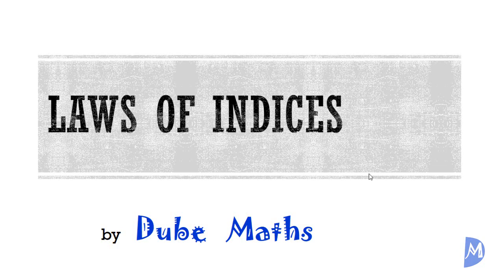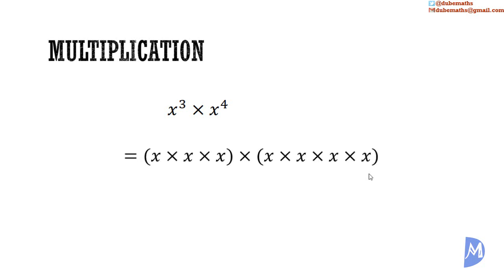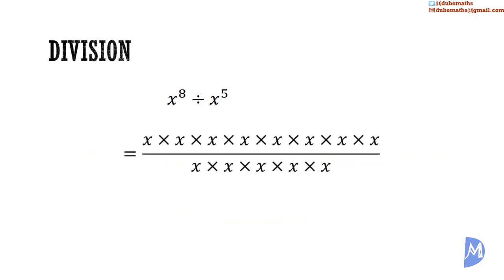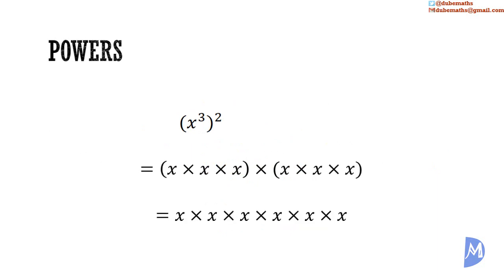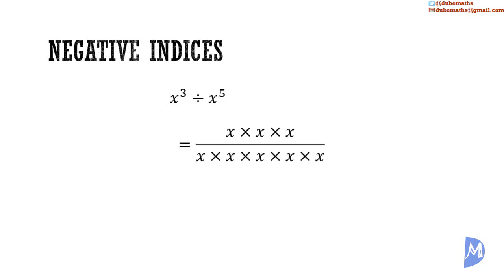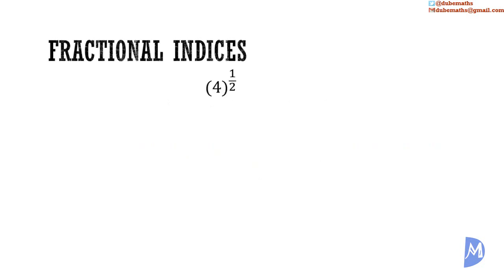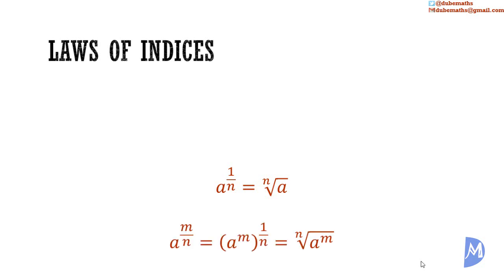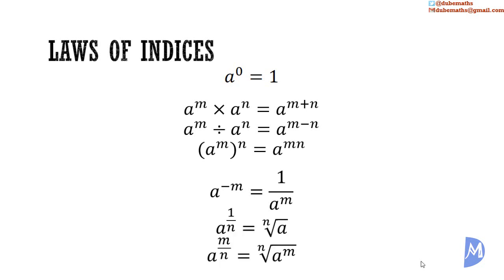Laws of indices | Algebra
The laws of indices are discussed – (1) quantities raised to the power of zero; (2) Multiplication and Division of indices; (3) Powers raised to another power; (4) Negative indices and (5) Fractional Indices.
This topic:
1. use symbols to represent numbers, operations, variables and relations;
2. translate statements expressed algebraically  into verbal phrases;
3. perform arithmetic operations involving directed numbers;
4. perform the four basic operations with algebraic expressions;
5. substitute numbers for algebraic symbols in simple algebraic expressions;
6. perform binary operations (other than the four basic ones);
7. apply the distributive law to factorise or expand algebraic expressions;
8. simplify algebraic fractions;
9. use the laws of indices to manipulate expressions with integral indices;
10. solve linear equations in one unknown;
11. simultaneous linear equations, in two unknowns, algebraically;
12. solve a simple linear inequality in one unknown;
13. change the subject of formulae  (Including those involving roots and powers);
14. factorise algebraic expressions;
15. solve quadratic equations;
16. solve word problems (Linear equation, Linear inequalities, two simultaneous linear equations, quadratic equations);
17. solve a pair of equations in two variables when one equation is quadratic or non-linear and the other linear;
18. prove two algebraic expressions to be identical;
19. represent direct and indirect variation symbolically;
20. solve problems involving direct variation  and inverse variation.